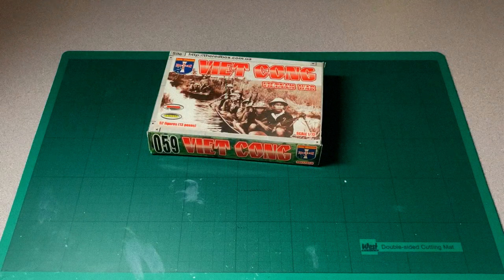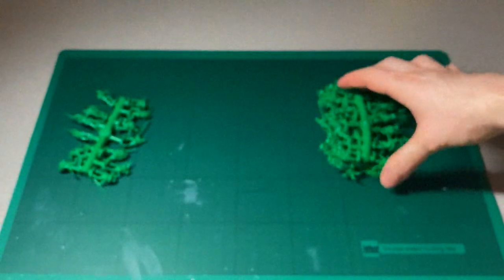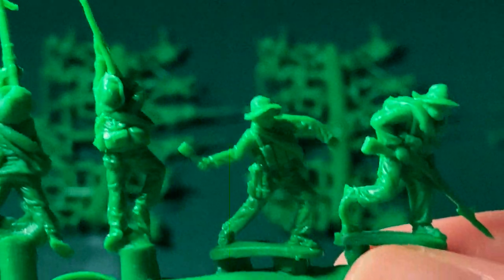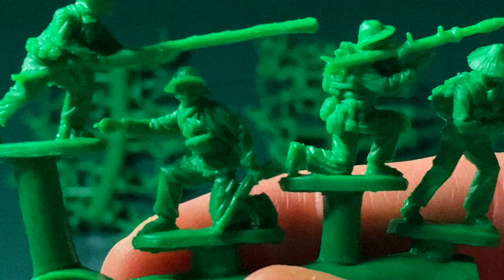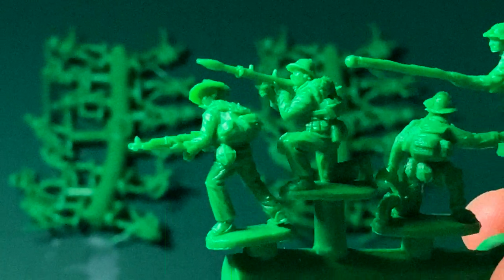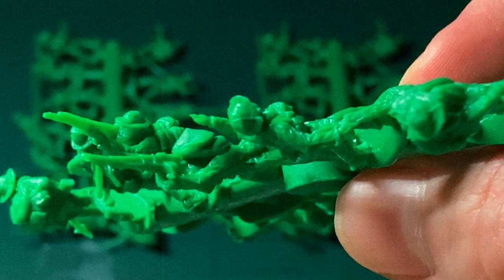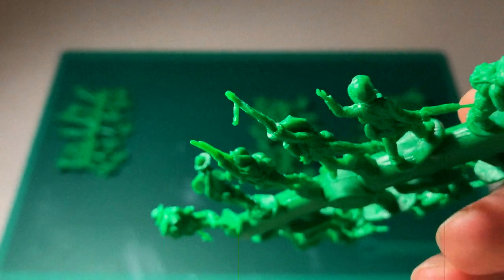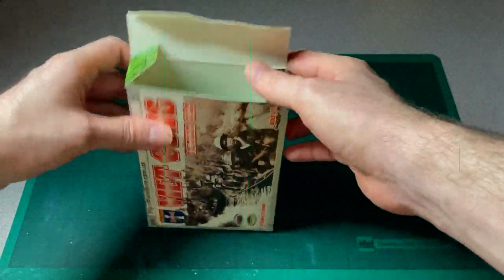Unboxing Orion's Viet Cong Figure in 1/72 Scale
Continuing with Orion figures, I have managed to find this awesome Viet Cong figure set. They have decent detailing, good weapon authenticity and a variety of various poses. I think these are a must have for any dioramas or battle scene you build regarding Vietnam. So, lets dive in and inspect the troops!

I have a real passion for creating, making and building
if you want to keep up to date with my projects catch me on instagram